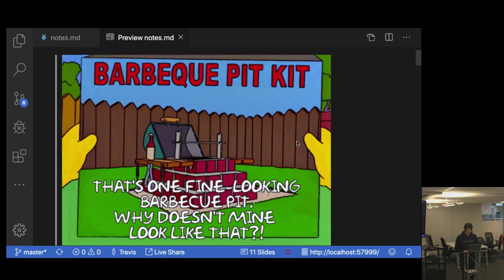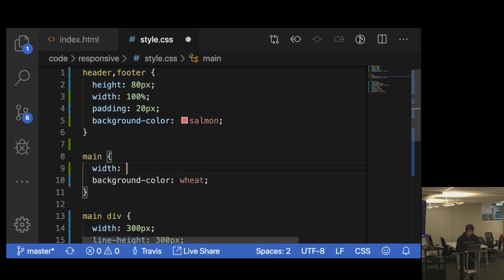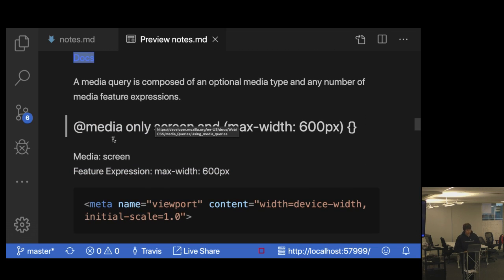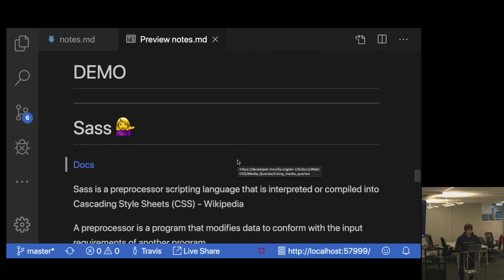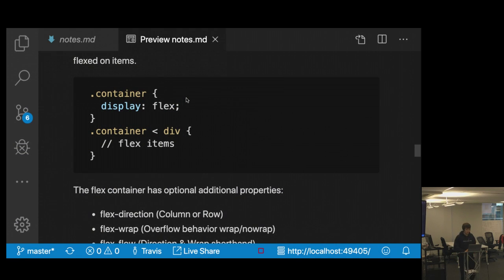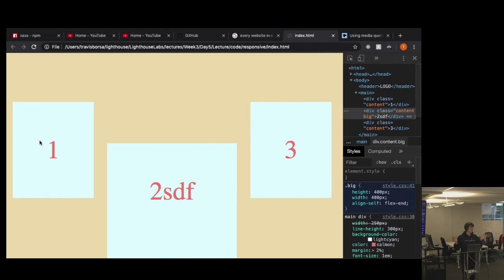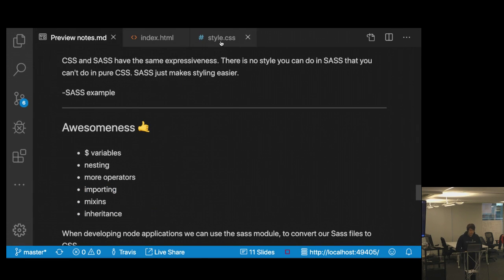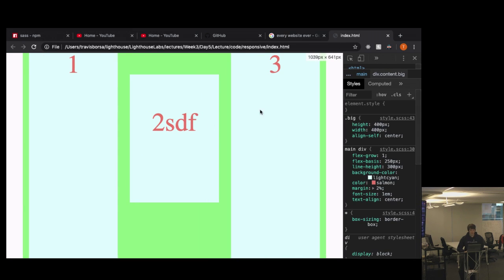Fun times @ Lighthouse Labs :: Do Not Change